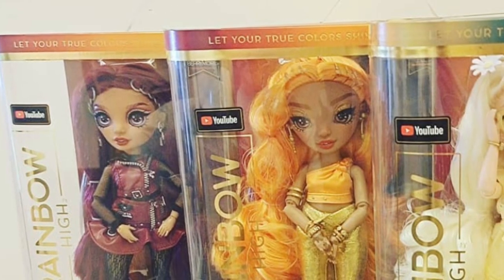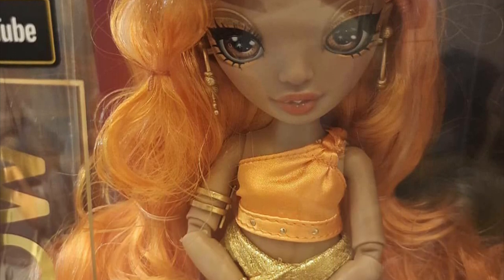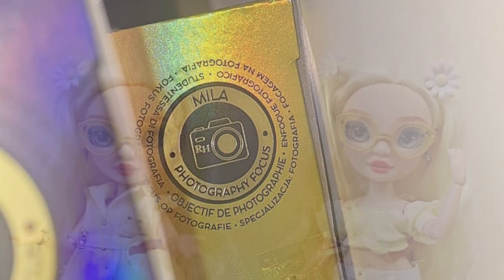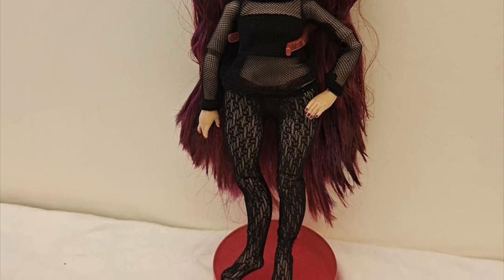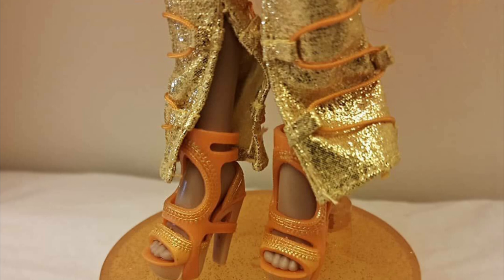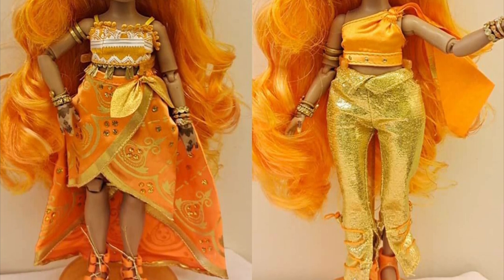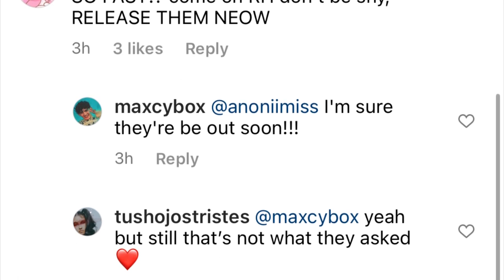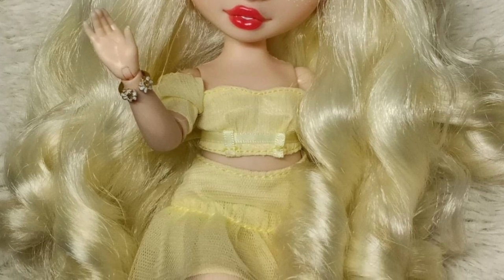🌈✨RAINBOW HIGH✨🌈|Series 4 NEWS❗️|Series 4 out of the box, Shadow High 2-Pack & MORE!! 🌼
In this video we go in depth into more Series 4 and shadow high news!!!
What do you think of them!?😭

Stay peachy!